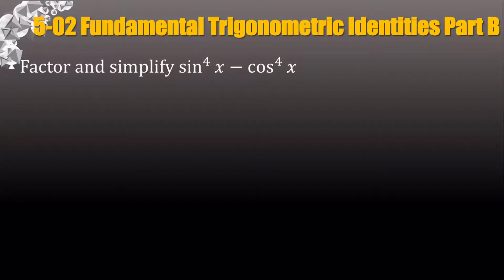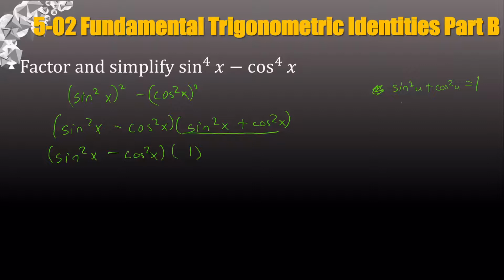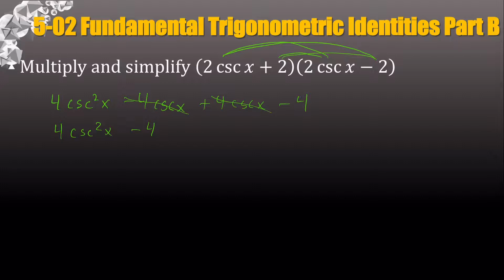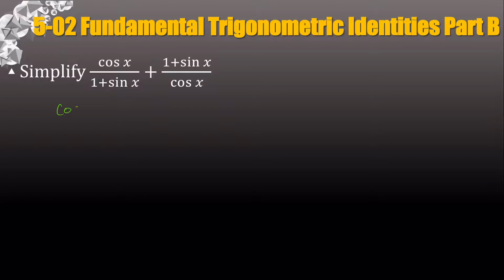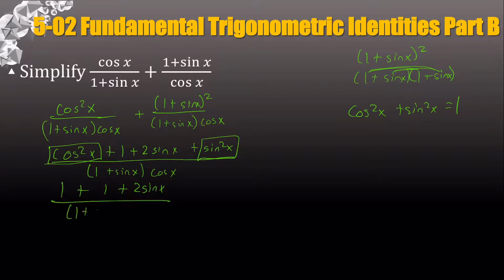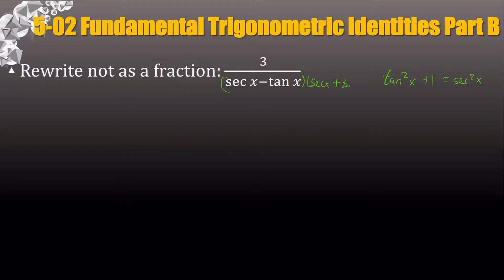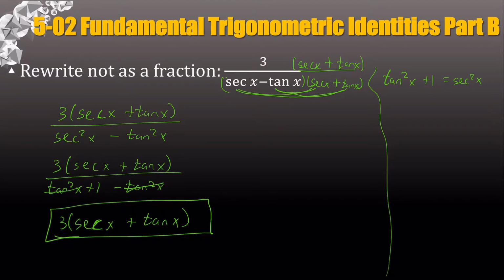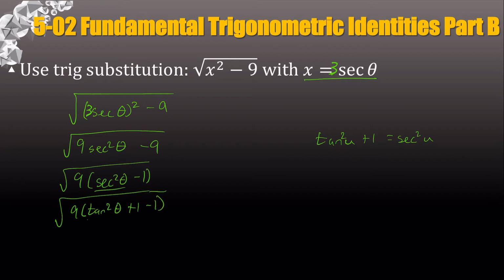Precalculus 5-02 Fundamental Trigonometric Identities Part B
Factor and multiply trigonometric expressions.
Use trigonometric identities with rational expressions.
Use trigonometric substitution.